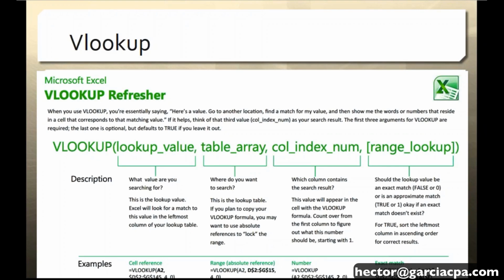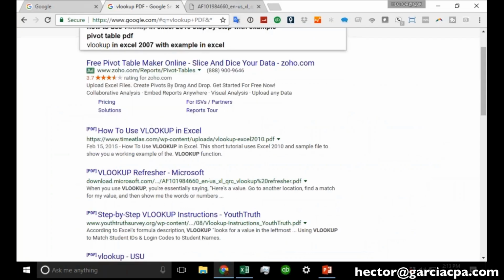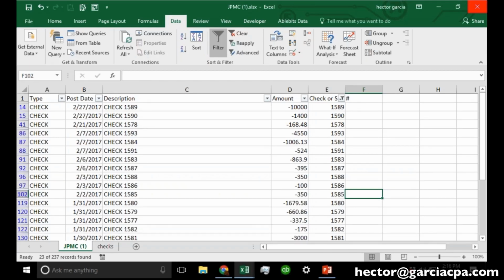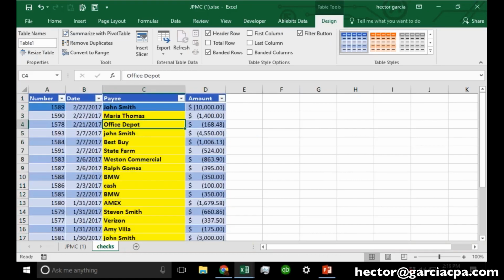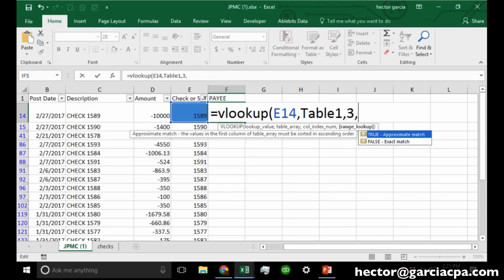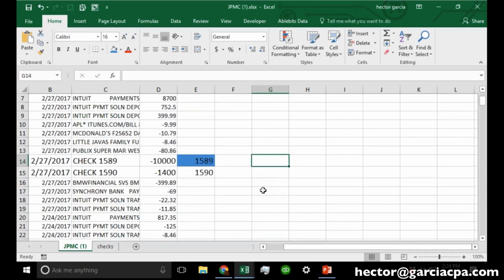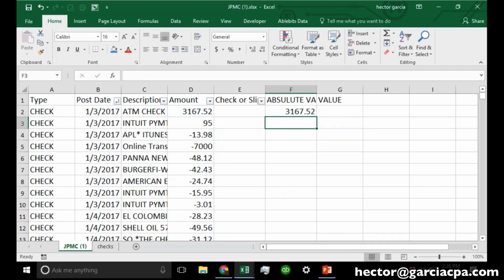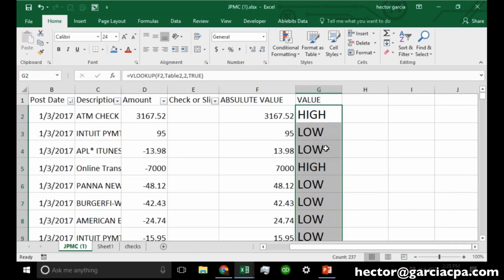How to use VLOOKUP in Excel for Accounting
How to do VLookups in Microsoft Excel for Accounting work